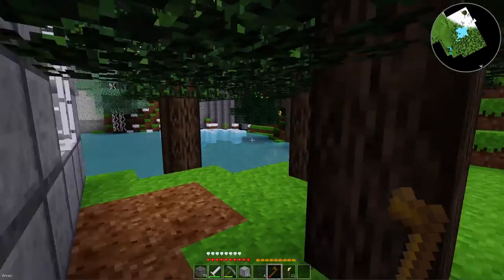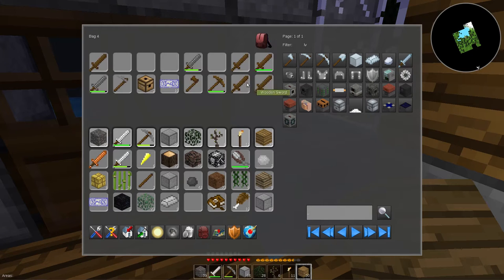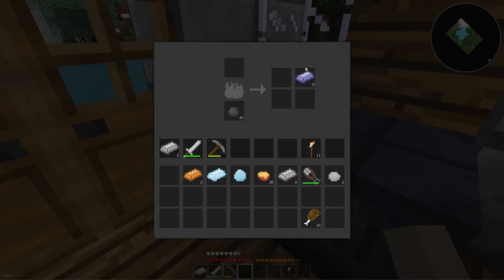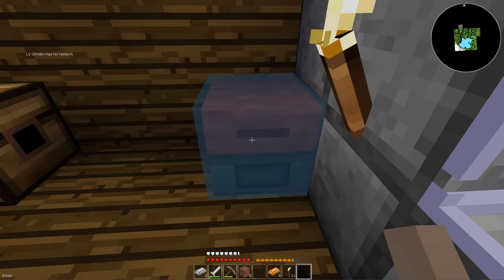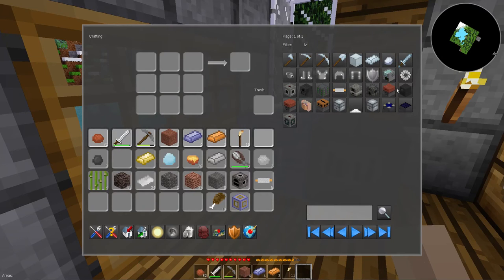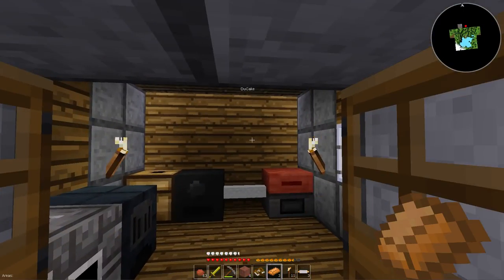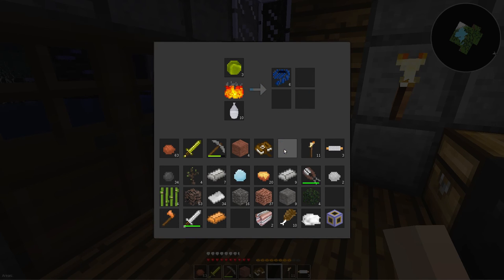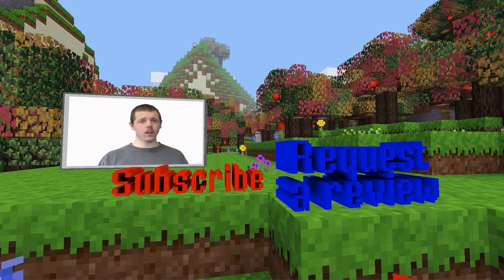Lets Play: TPS Xtreme-16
Technicfy all the things, I've finally gotten started on the technic machines, nothing too impressive just yet, but I've got plans, all of which will require a good deal of building, and mining, but it's not like we have anything better to do, am I right?